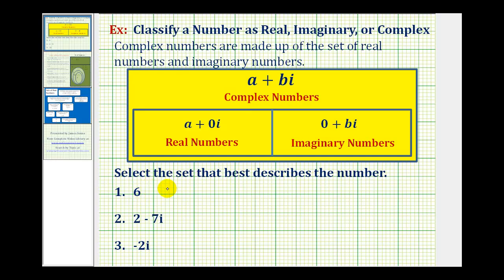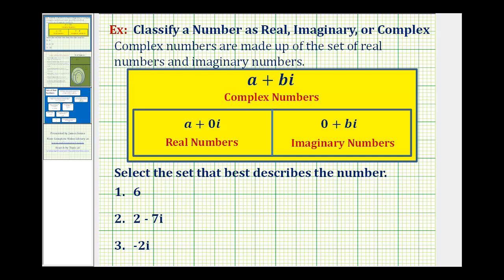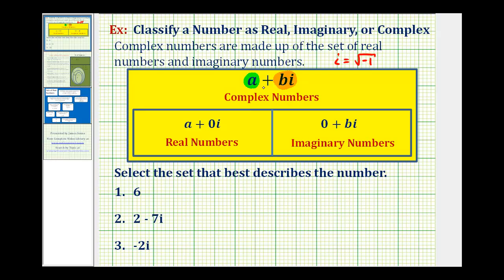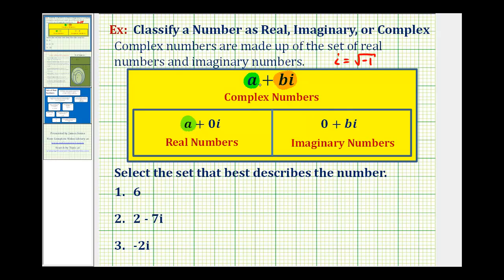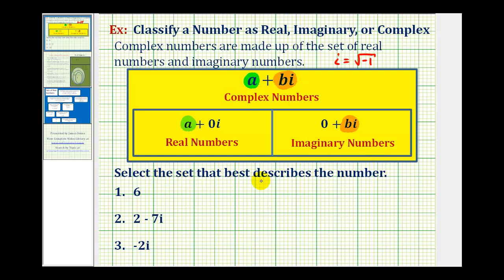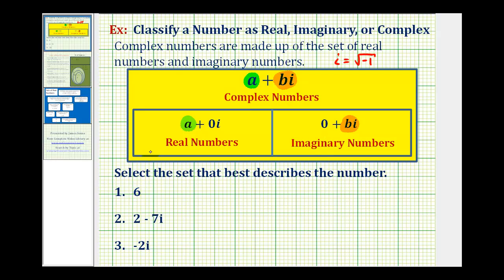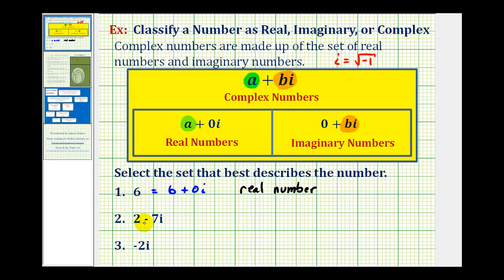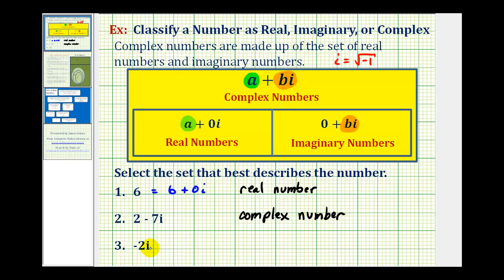Ex: Determine a Real, Imaginary, and Complex Number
This video explains how decide if a number is best described by the set of real, imaginary, or complex numbers.